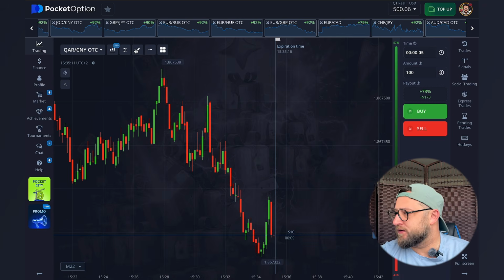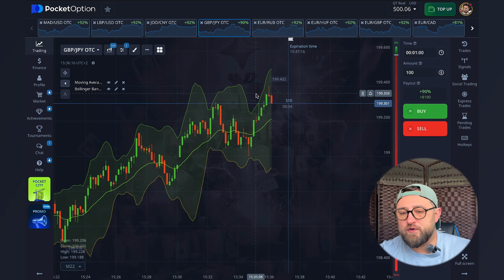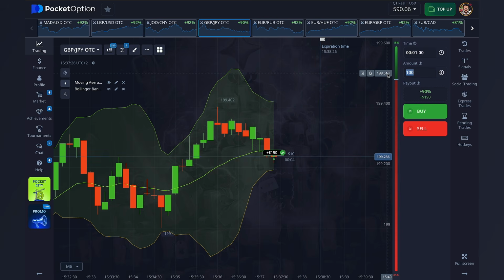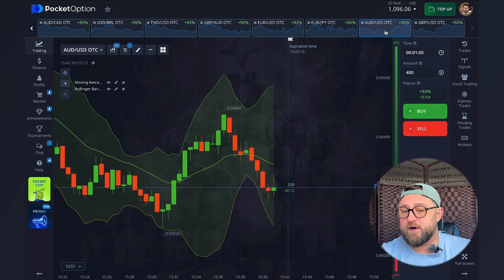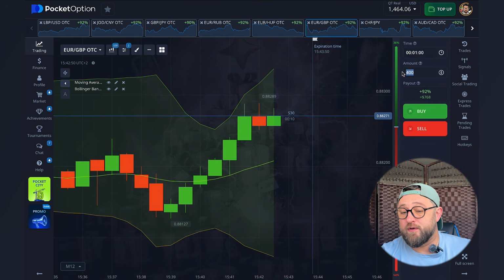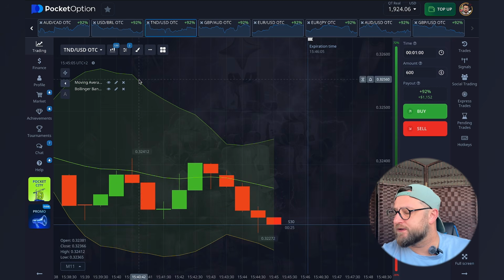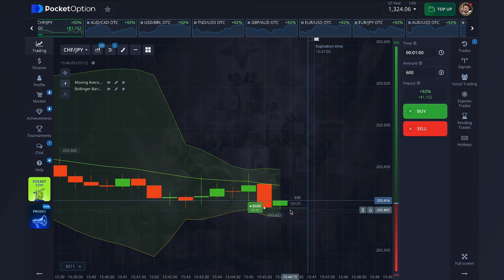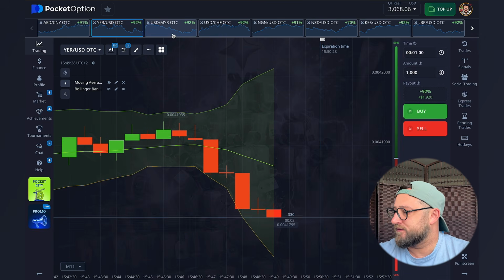1 Minute Sniper Strategy for Pocket Option | Fast Impulse Trading Setup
This video shows a powerful 1 minute trading strategy using the Impulse Sniper setup on Pocket Option. If you are looking for a simple and fast way to trade short-term moves, this method focuses on catching strong impulse entries with high precision.
I trade live and explain every step so you can copy the logic and understand how to enter trades during fast market movements. This strategy works well for beginners and experienced traders who want consistent short trades.